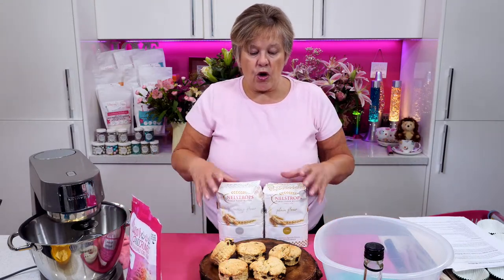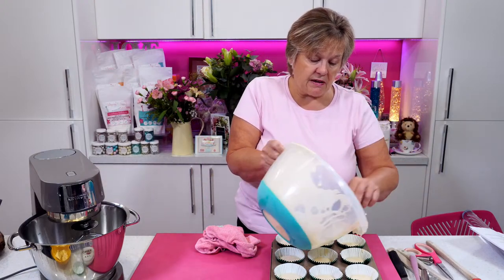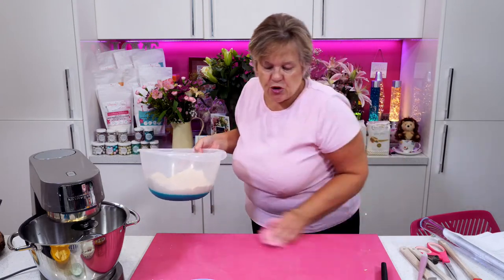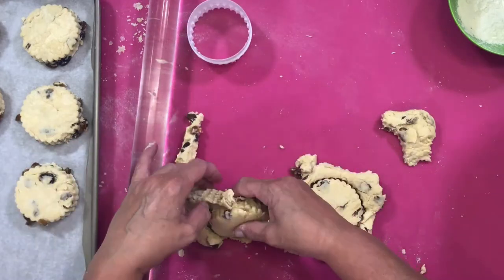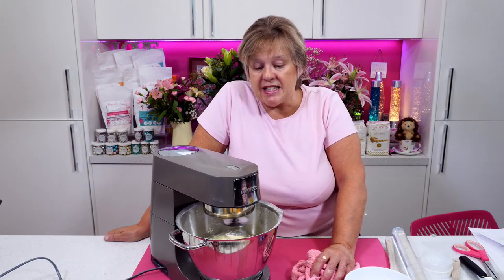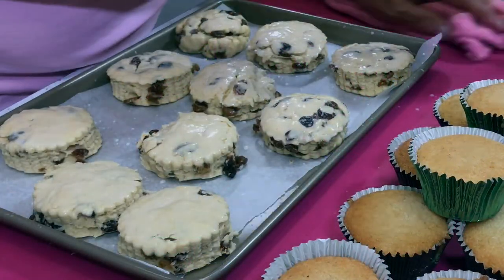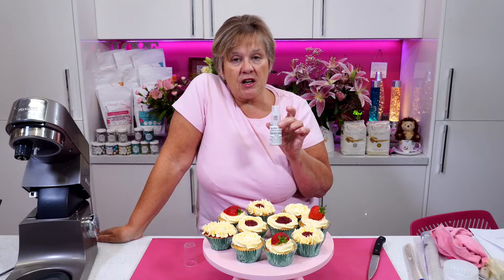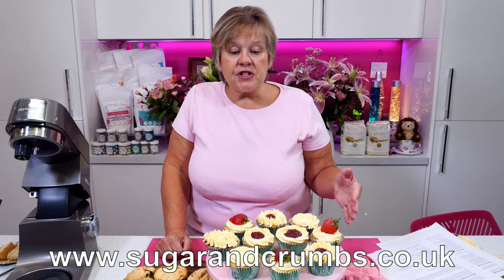Karen Griffiths - Vegan Vanilla Cupcakes and Vegan Fruit Scones - 20/07/20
This Morning Karen Is Making Vegan Velvet Vanilla Cupcakes and Vegan fruit Scones all using our fantastic favoured icing Sugars.